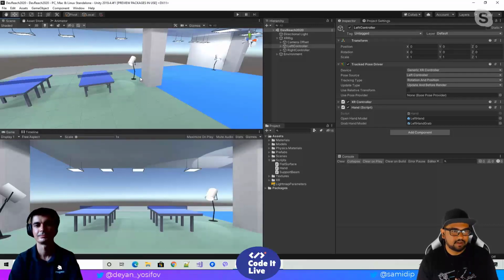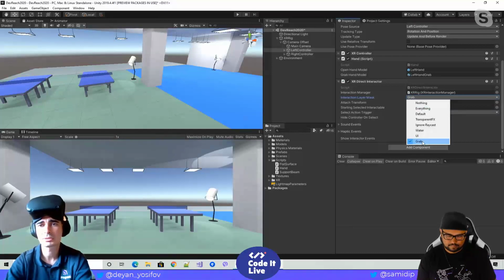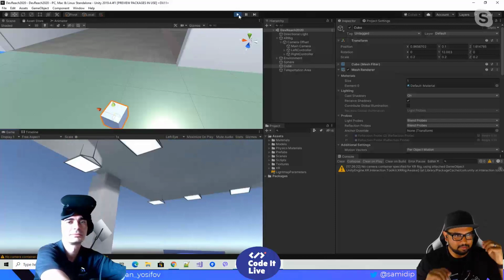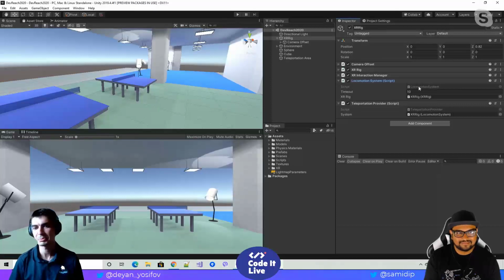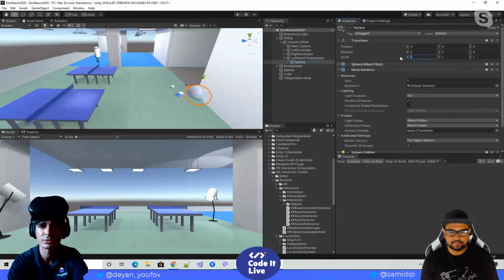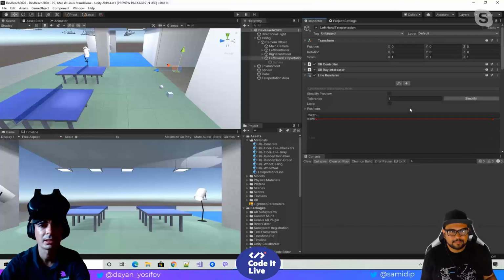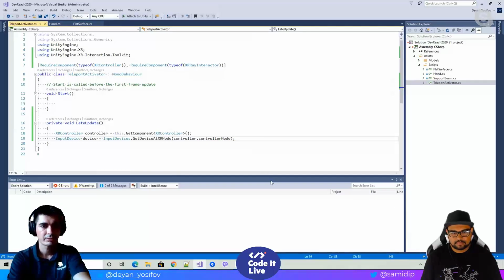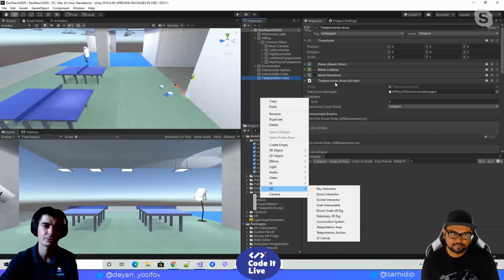Unity Tuesdays w/ Sam Basu & Deyan Yosifov | 11 August 20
Deyan & Sam continue building a VR world in Unity for DevReach conference.